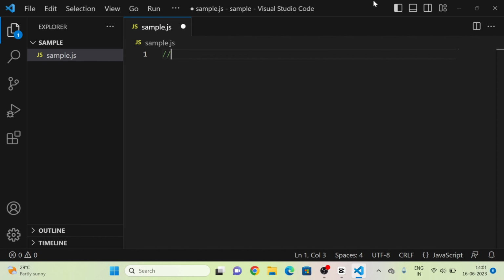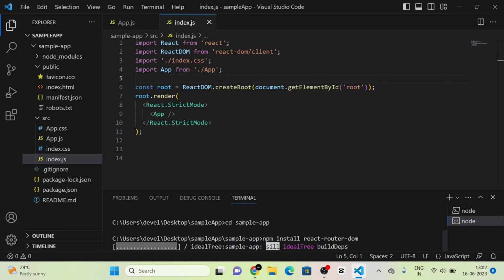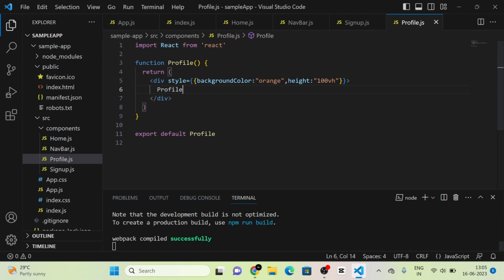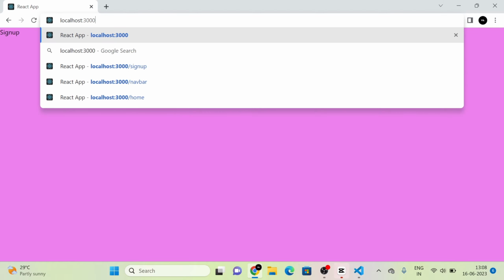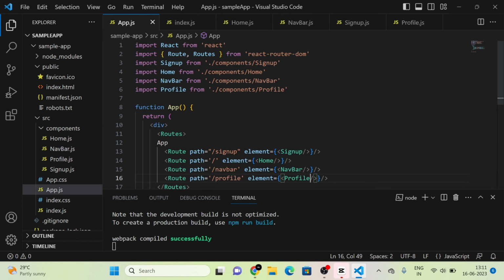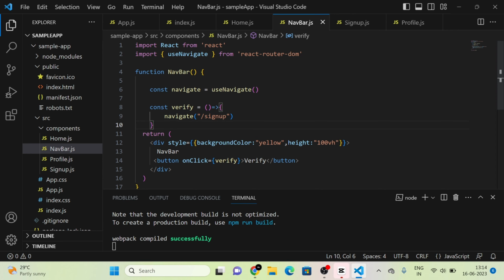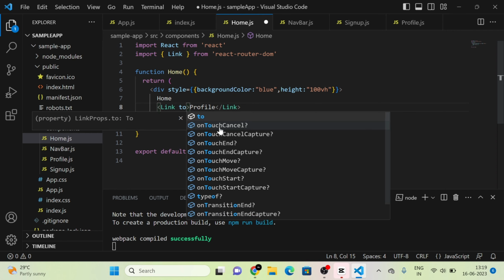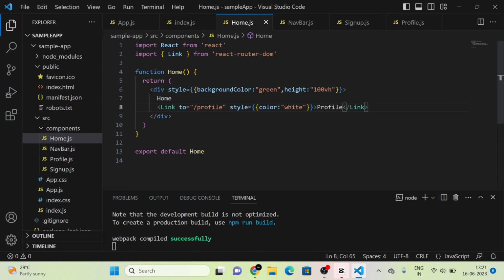React Router-Tutorial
This video is all about React-router-dom library in react js. This is a beginner friendly tutorial.
In this video we will learn about React Router. React Router is a very popular navigation library in React. It allows for a very powerful and robust navigation solution in your React applications. It handle all of the navigation client side, which means that you do not need to reload the browser on every page visit. Everything all happens on the client side. Get ready, because you are going to learn a lot in this video!